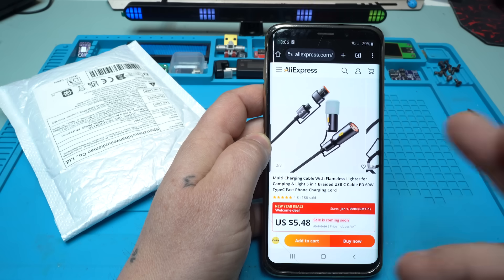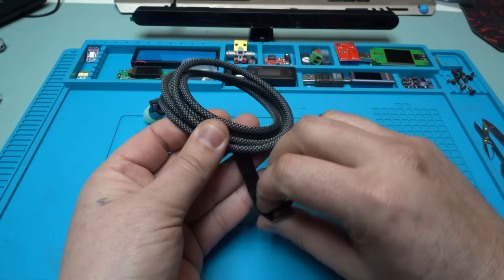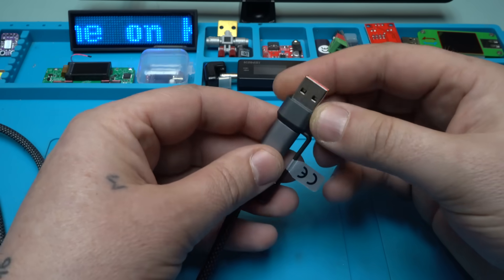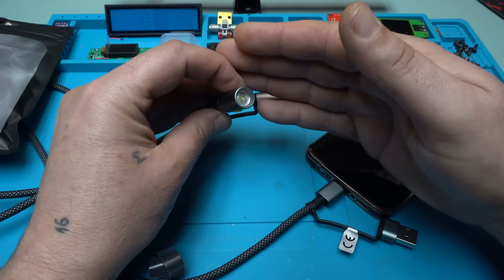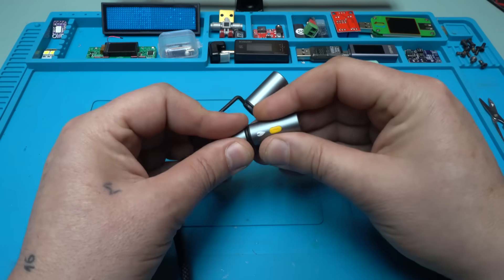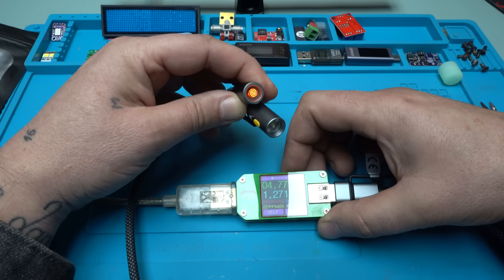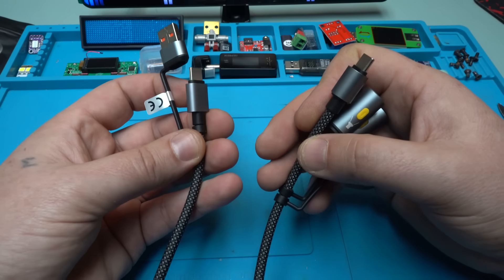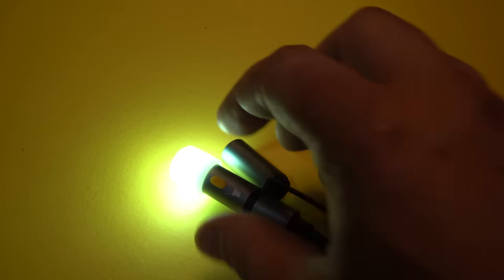THIS IS WHAT I BOUGHT ON ALIEXPRESS for $5?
-Multi charging cable with electric lighter for camping and led torch with SOS signal USB Type-c PD60w.

ESP32 Module

E-paper Module E-paper E-Ink EInk Display Screen SPI Support For Arduino UNO STM32 Raspberry PI ESP32.
- 2.9 inch 128x296
-1.54 inch 200x200
-Other sizes

-4A/5A 25W/35W Adjustable Electronic Load Tester LED Digital USB Voltmeter Ammeter Battery Capacity Power Supply Detector Monitor.